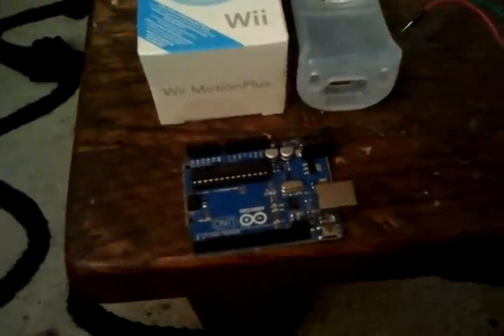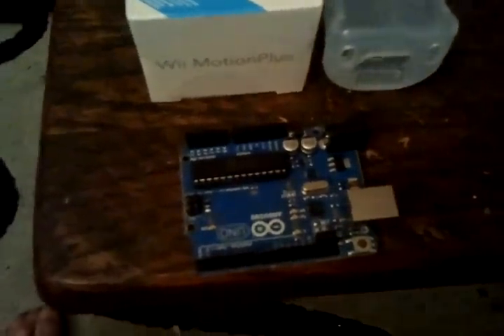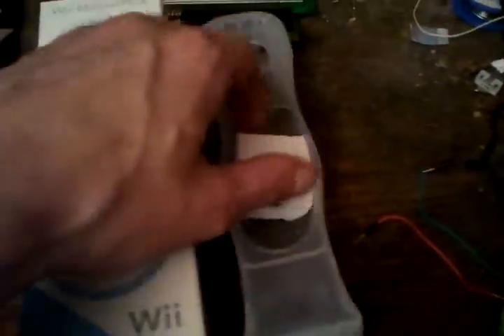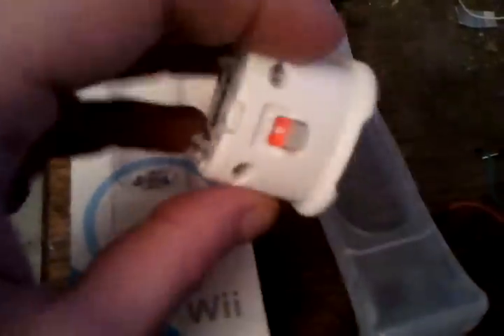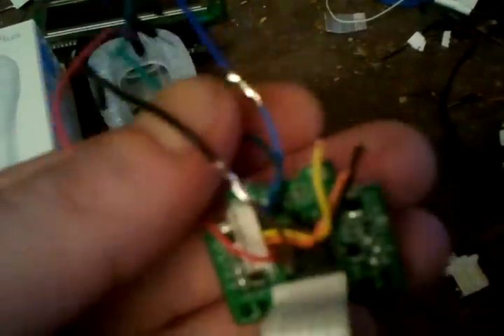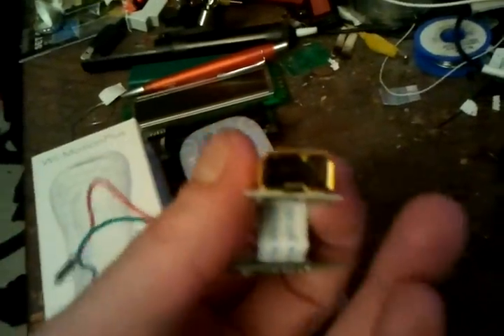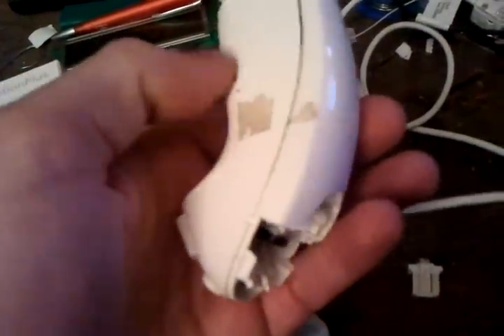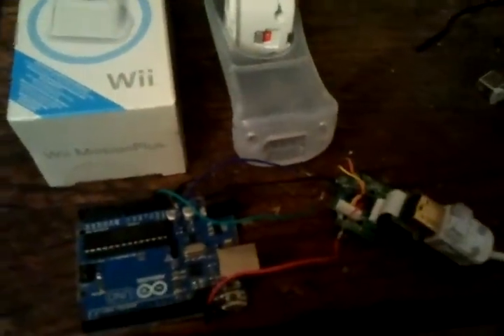Arduino Multiwii Quadcopter Part 2- Wii Motion Plus, Nunchuck Sensors - Markoez Arduino Vids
Second Part of my Arduino video's about building a multicopter, Gathering Sensors.